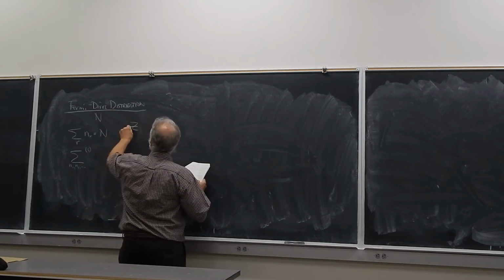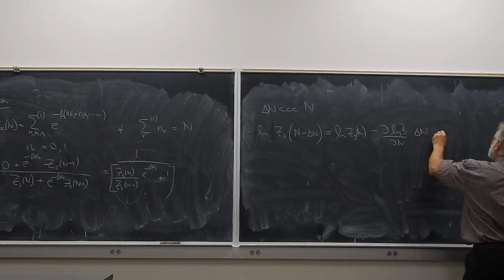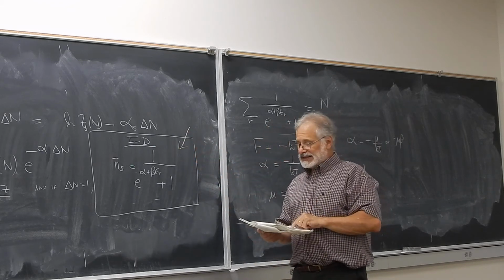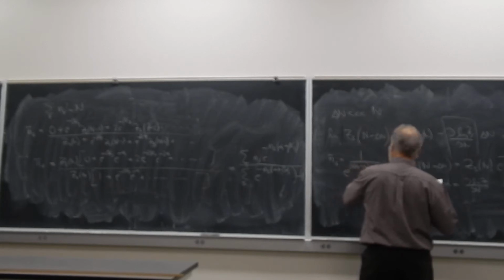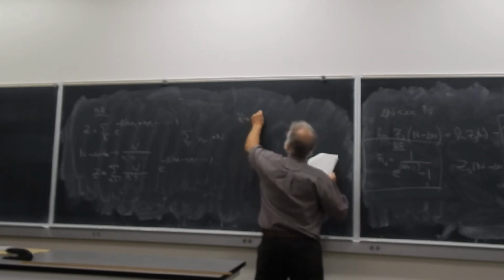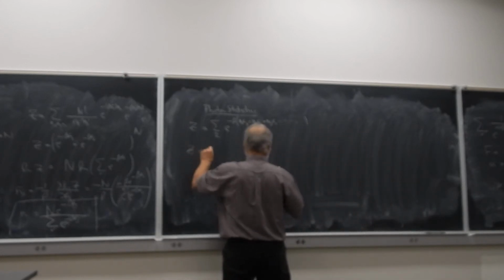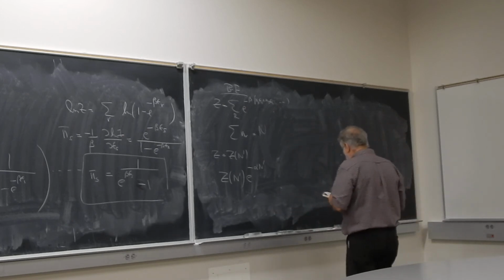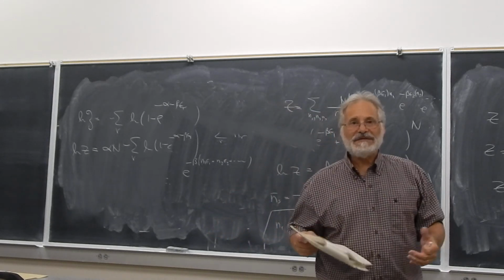Quantum Statistics III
Bose-Einstein, Fermi-Dirac, Maxwell-Boltzmann distribution functions continued.